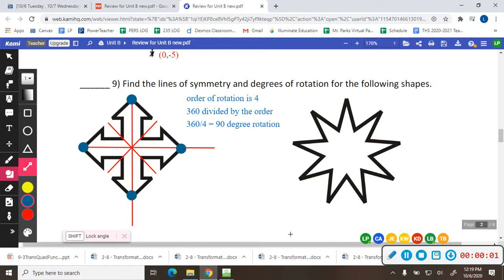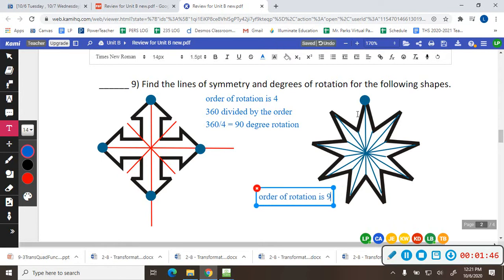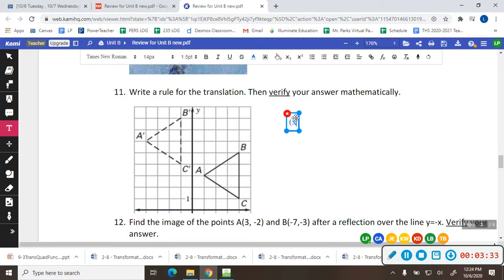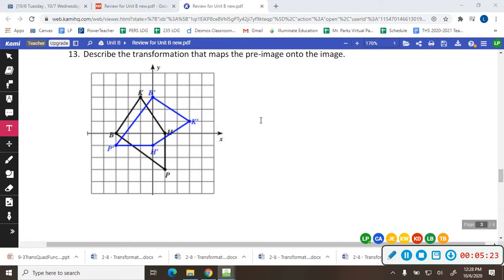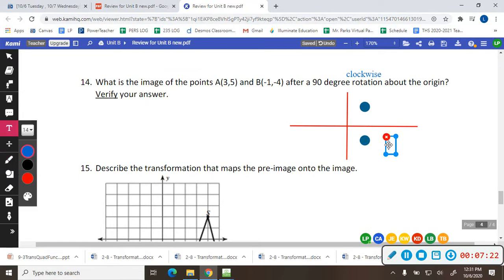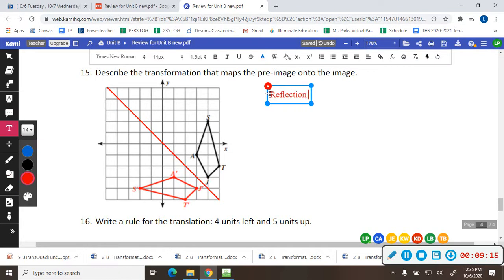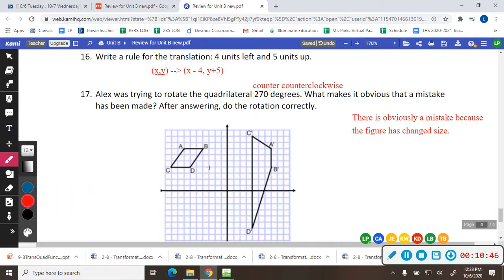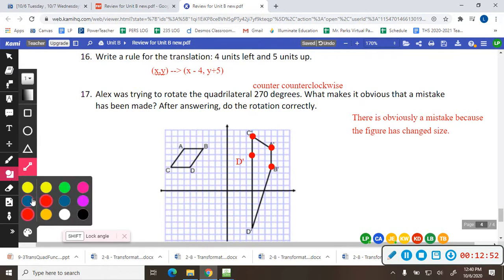Unit B Review Video B